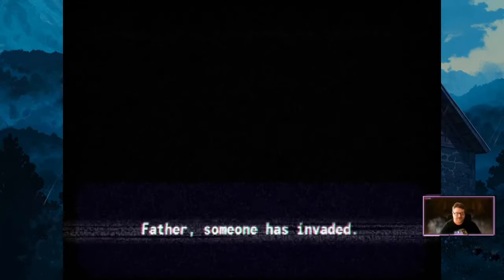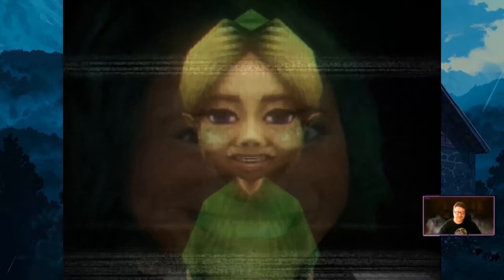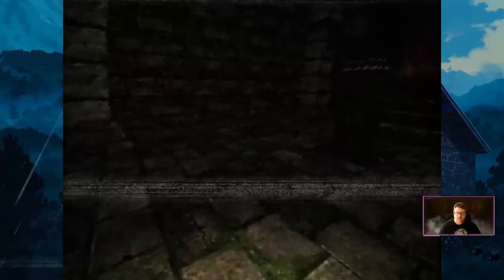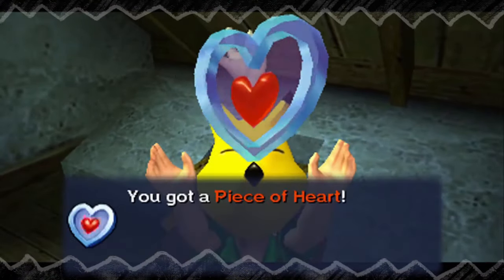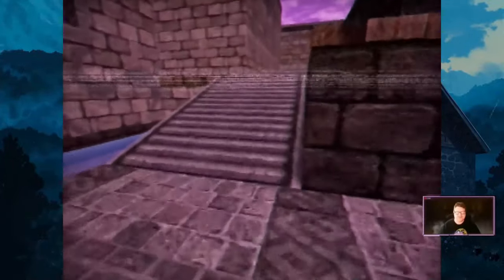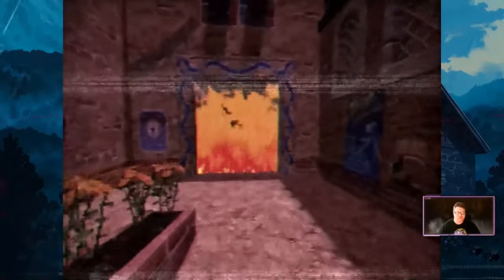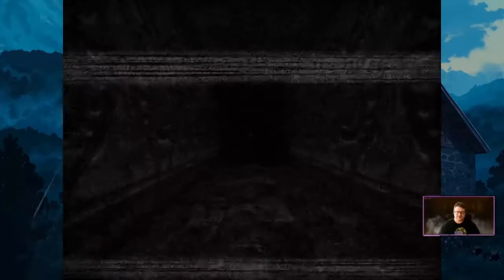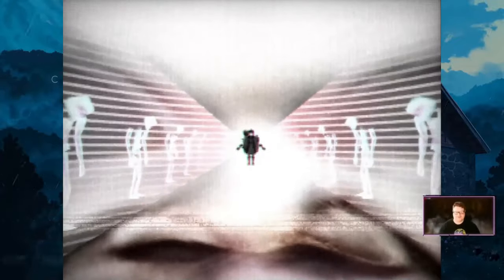The Father | Uncovering the Ben Drowned Lore in a Cursed Zelda Experience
Join me as we check out 'The Father: Reboot,' a reimagined version of my very first game inspired by the eerie 'Ben Drowned' creepypasta from 'The Legend of Zelda: Majora's Mask.' This remake captures the unsettling atmosphere of a 'cursed' ROM you've heard about online

After acquiring the mysterious ROM and booting it up, things may seem normal, but the moment you hit that file-select screen, you'll realize something is very wrong. This playthrough will show both possible endings in the final 'chase act,' along with plenty of secrets to uncover throughout your journey. But beware—the secrets won’t change your fate!

Get ready for a fresh experience,  I’ve added my own spin on the story, blending the original creepypasta lore with unique gameplay and narrative elements. Can you survive this haunting trip down memory lane?

If you choose to join do it because you want to: I only do this for a hobby.